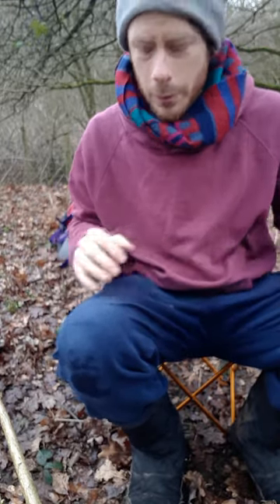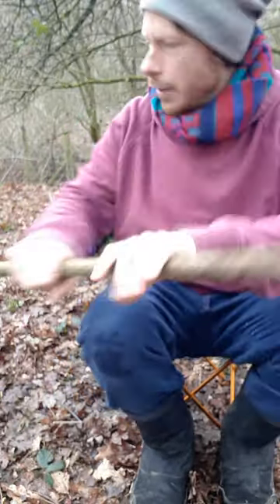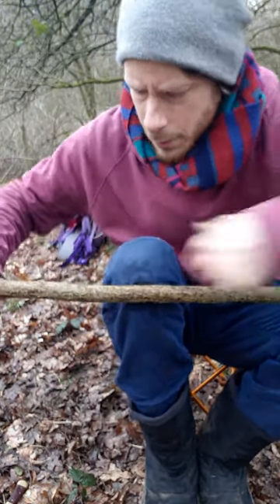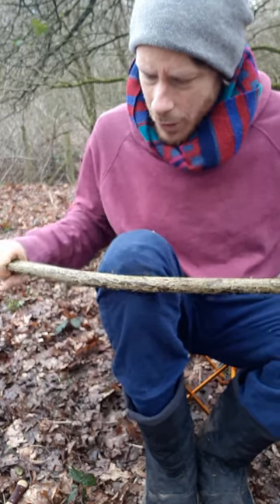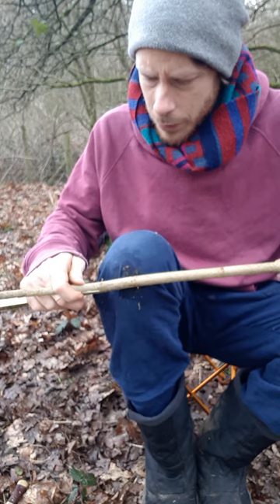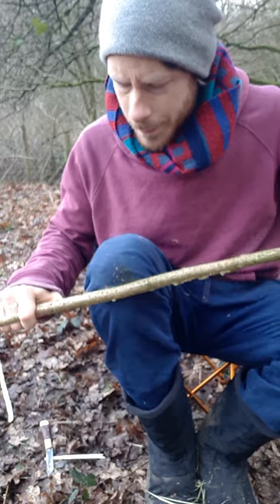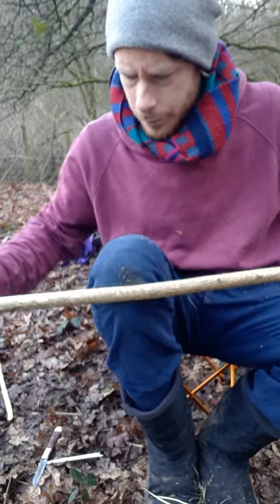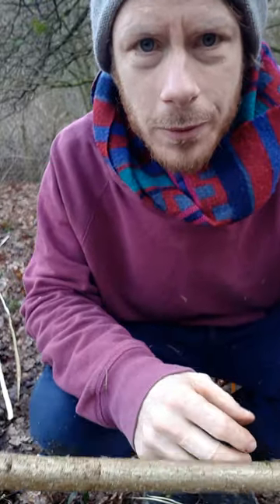SELECTING & STRIPPING HAZEL WEAVERS FOR BASKETRY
Choosing hazel for basket making